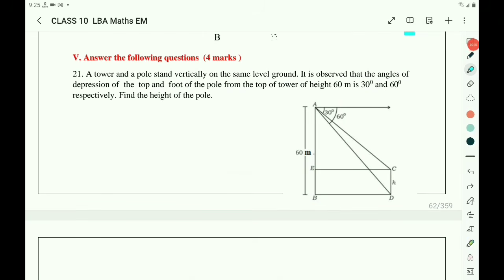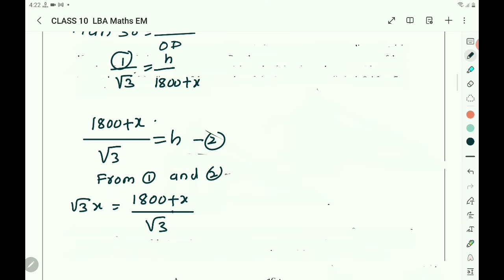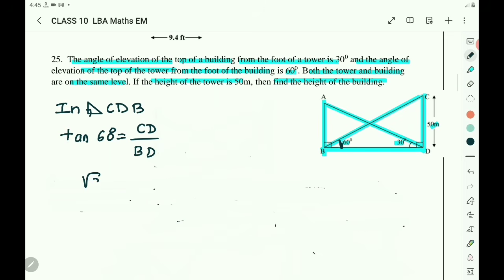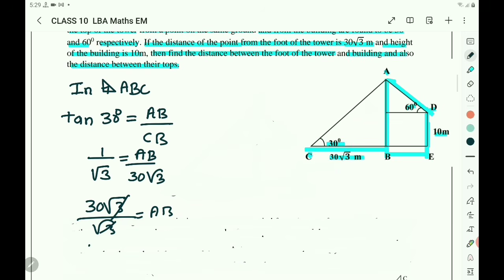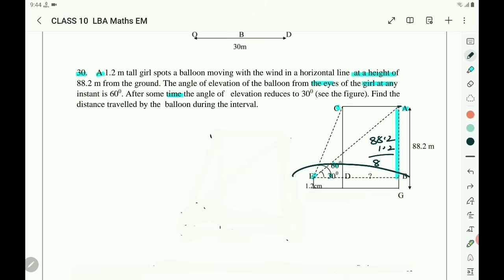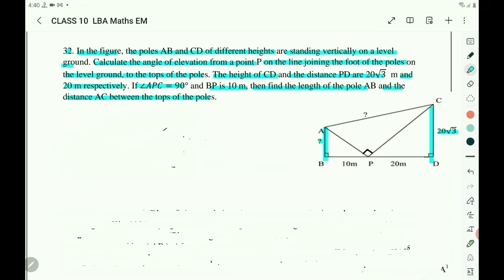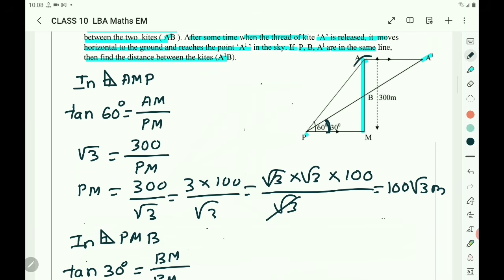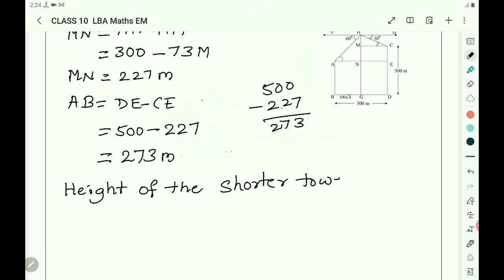CLASS 10 Some Applications of Trigonometry LBA 4 marks questions solved